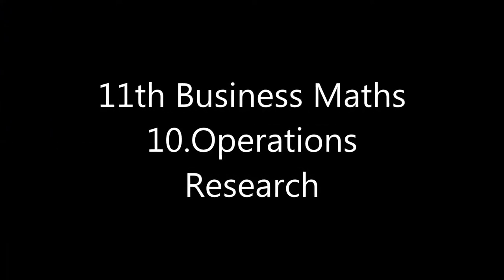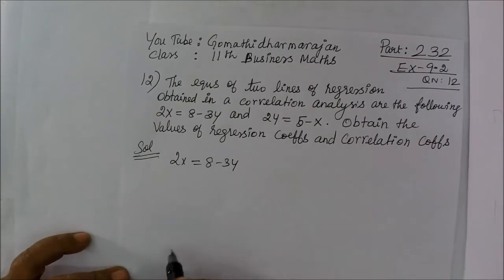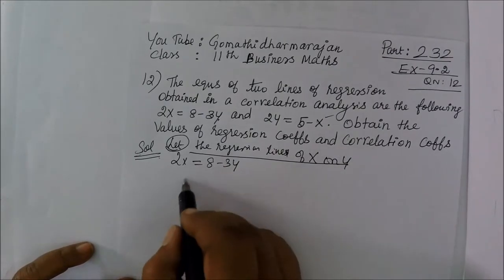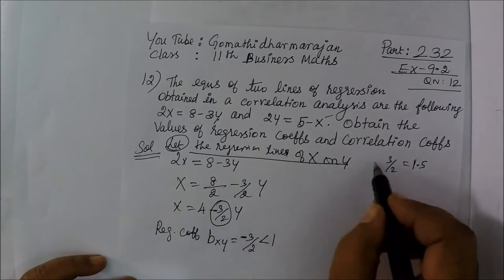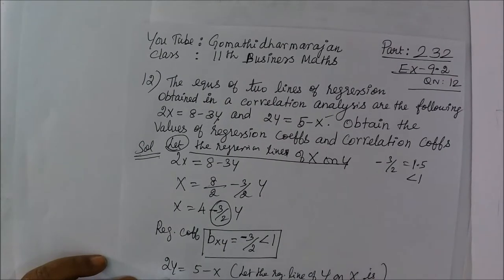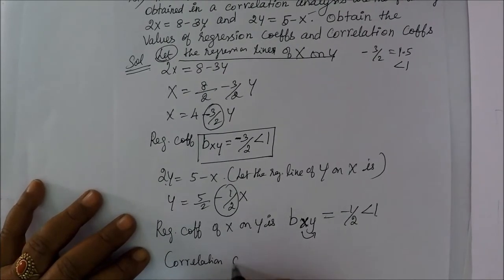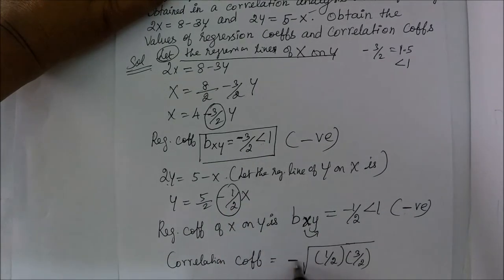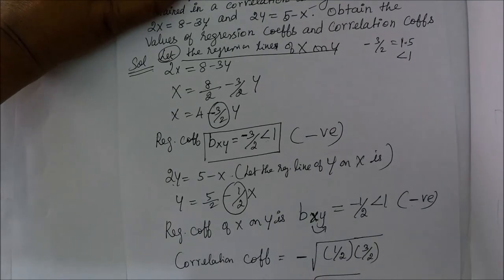11th B-Maths [Part-232] Ex-9.2-12 Correlation and Regression Gomathi dharmarajan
11th B-Maths [Part-232] Ex-9.2-12 Correlation and Regression  Gomathi dharmarajan
பதினோராம்வகுப்பு வணிககணிதம் Ex-4.3
ஒட்டுறவு மற்றும் தொடர்ப்போக்கு  பகுப்பாய்வு